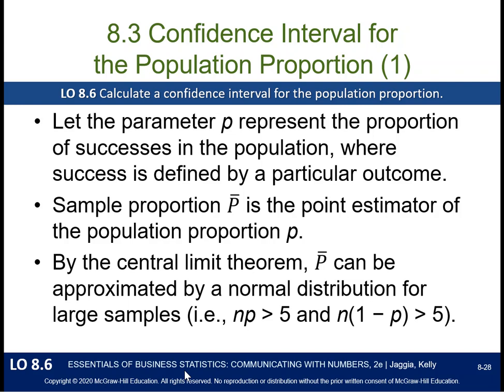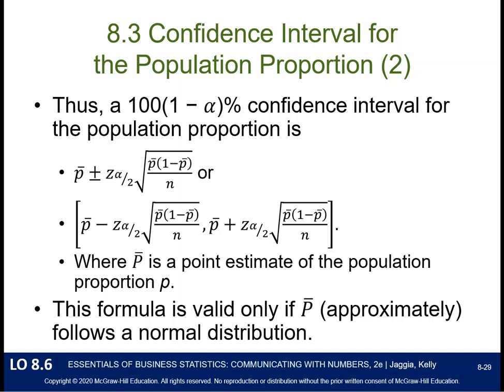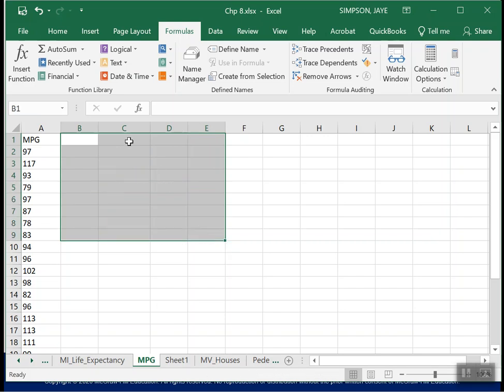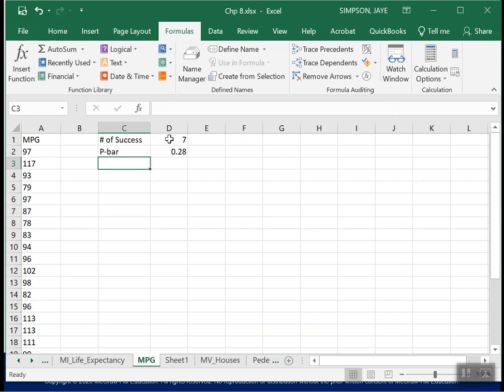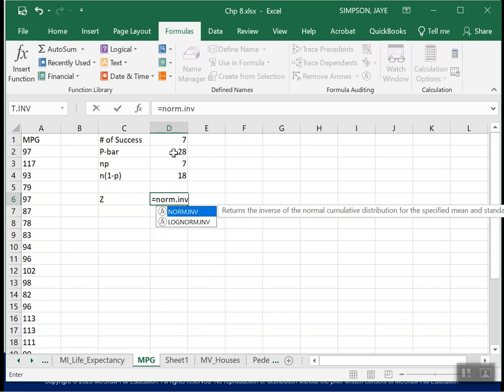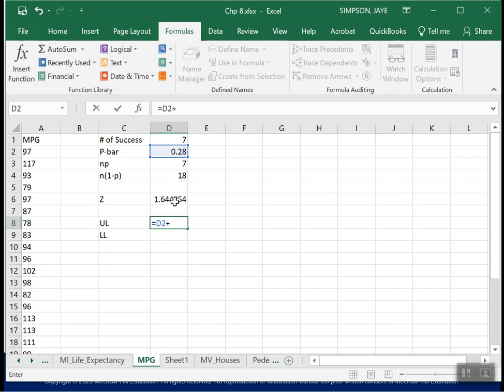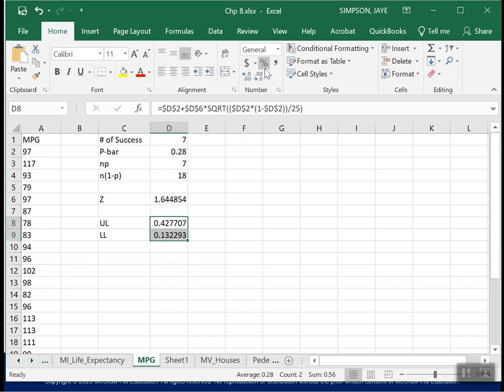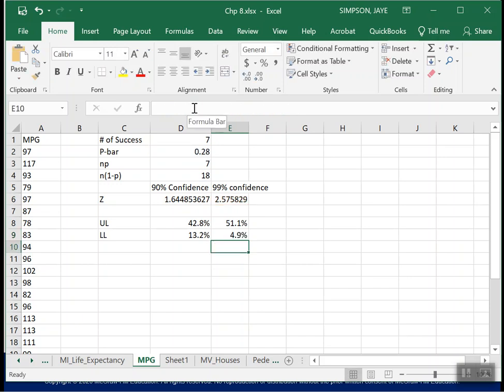BUSI 2305 Chp 8•3•Jaye Simpson